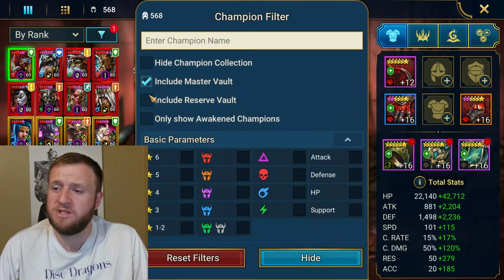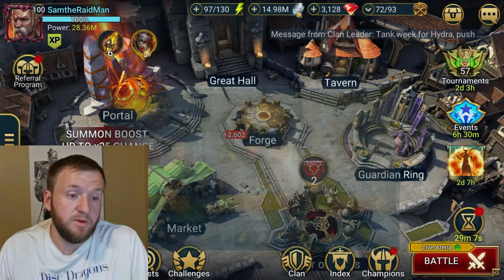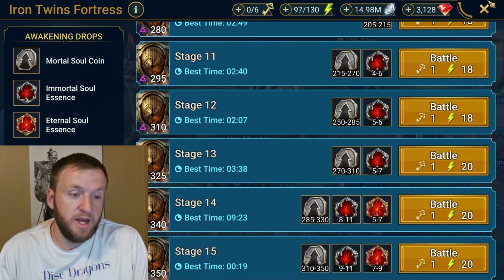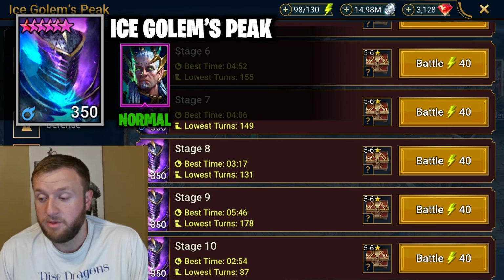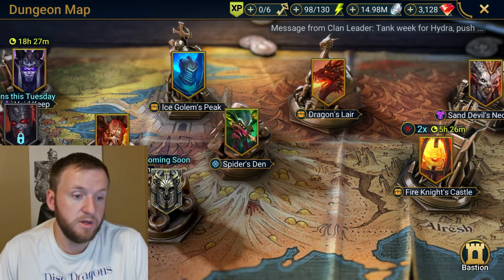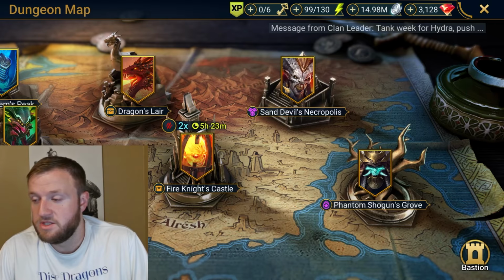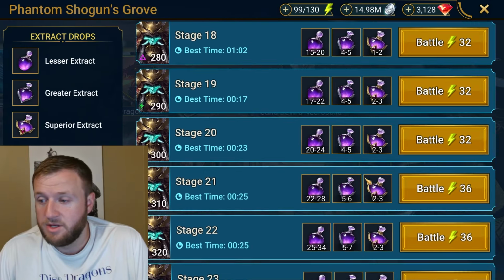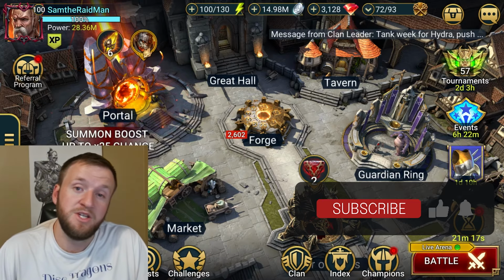Best Single Epic to Use in Each Dungeon! Clear Every Stage (Normal & Hard) - Raid Shadow Legends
DOWNLOAD RAID with this link NOW to start your new account with FREE LEGENDARY, ELENARIL! (Fayne, Uugo, and Tagoar)